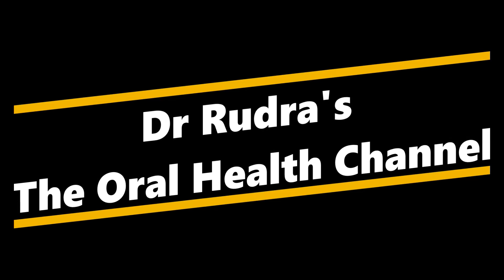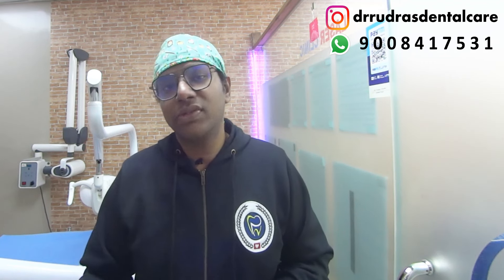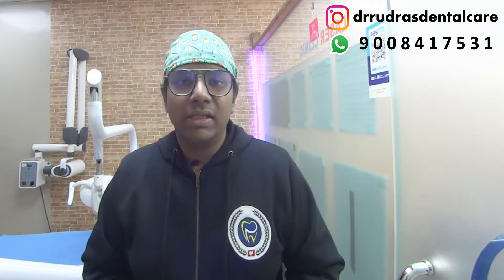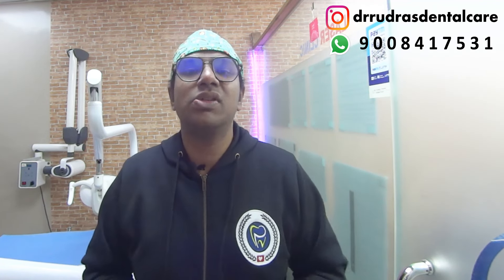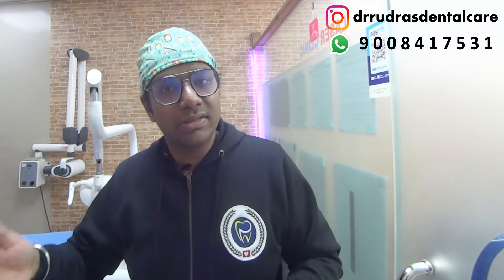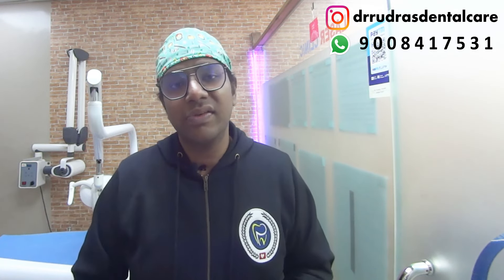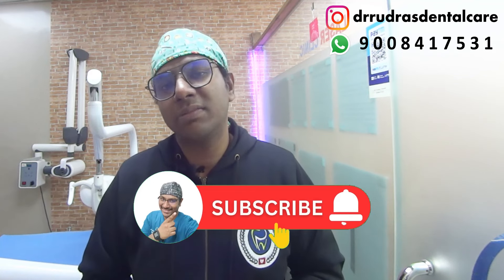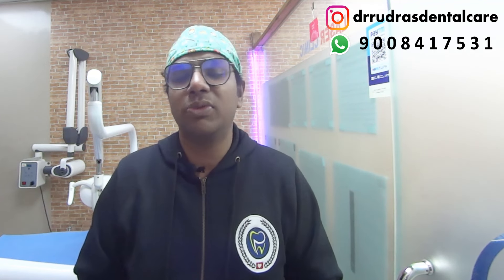Dr Rudra Mohan | RADIATION INDUCED TRISMUS |Limited Mouth Opening after Radiation Therapy for Cancer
Welcome to the Oral Health Channel. A medium for your awareness towards your oral health. All the content expressed in the videos are brought to you after careful research. In case of any dental or medical related problem , seek professional opinion from a licensed practictioner .
-Clinic Address: Dr Rudra's Dental Care G51 Vardhman Sunrise Plaza Vasundhara Enclave Delhi 110096